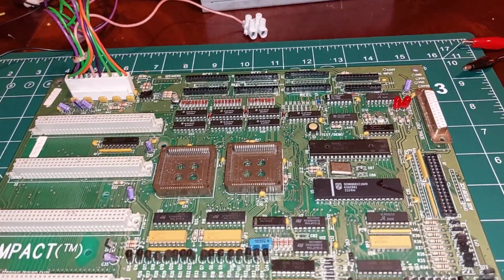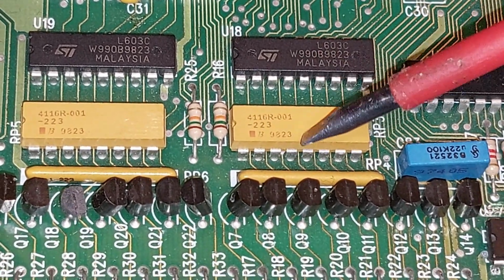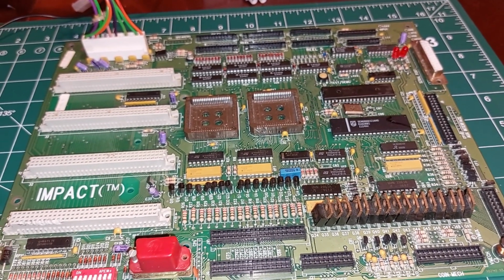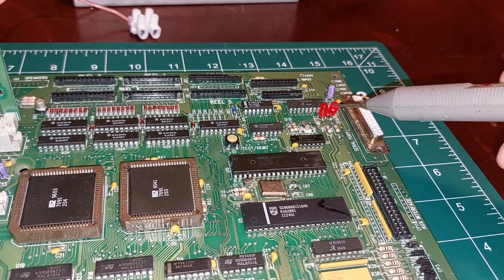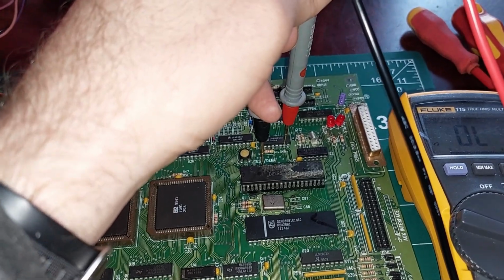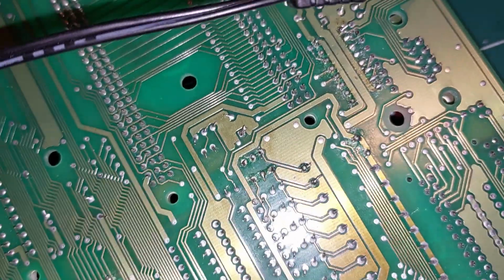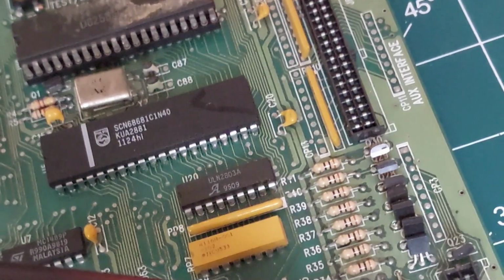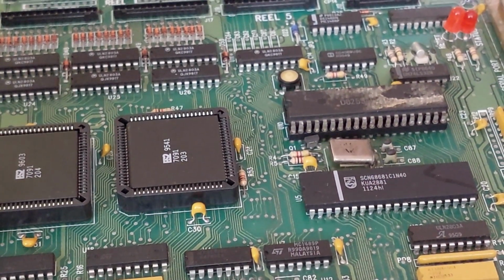JPM impact resurrection- working on it without the drawings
A JPM impact board repaired without having any schematics to work from. Just a wee vid showing how you can sort one of these out without having the drawings. As you can see I make a few mistakes along the way, some of my guesses arent quite right, but we get there in the end and hopefully , when it goes into a machine, there isnt much left to sort out.

Lots coming in the next few months,  thinking of putting a bit more work into these videos and their production of late.